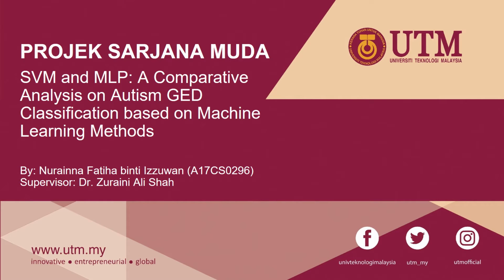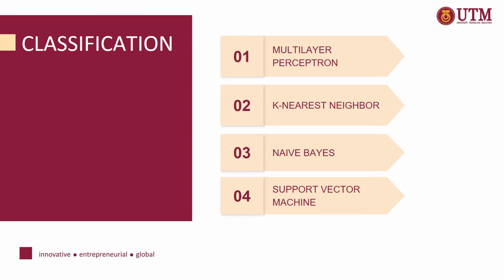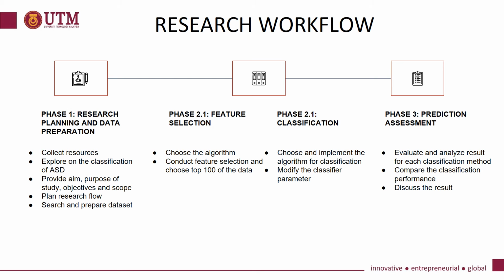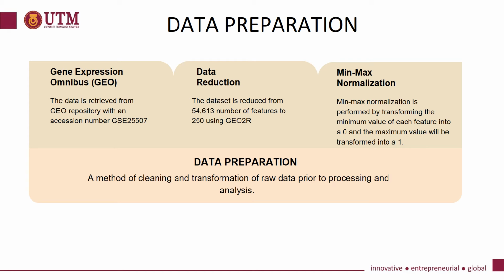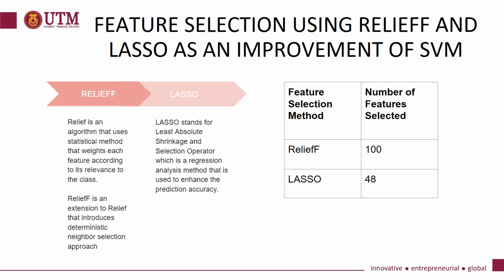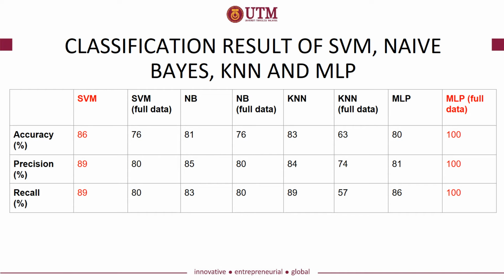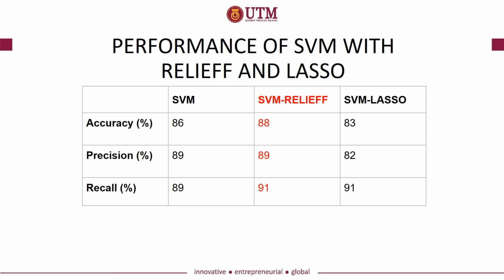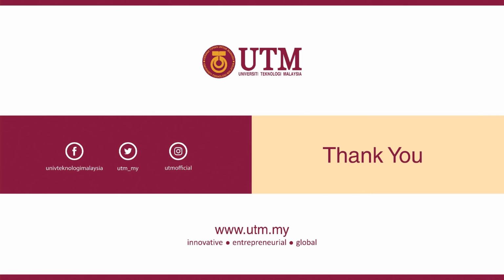PSM2 Presentation Video - Nurainna Fatiha Izzuwan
This is the presentation video for my Projek Sarjana Muda entitled
SVM and MLP: A Comparative Analysis on Autism GED Classification based on Machine Learning Methods